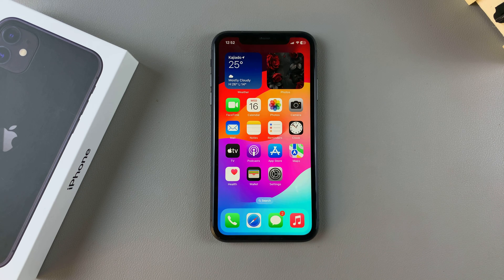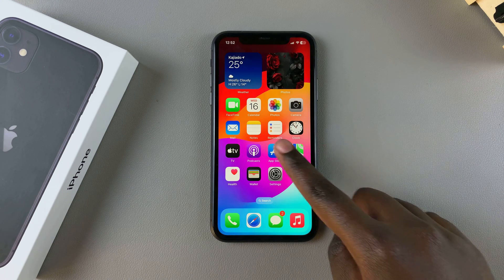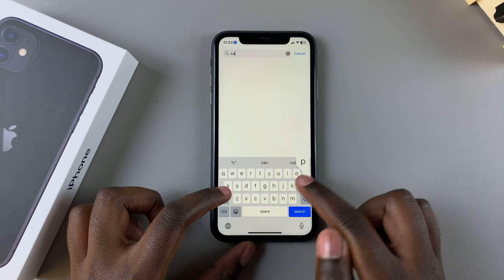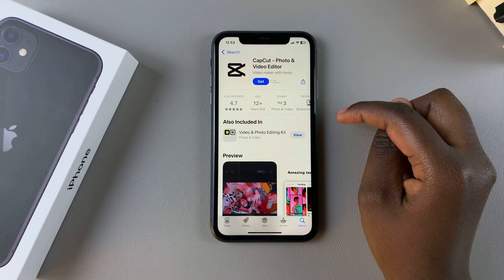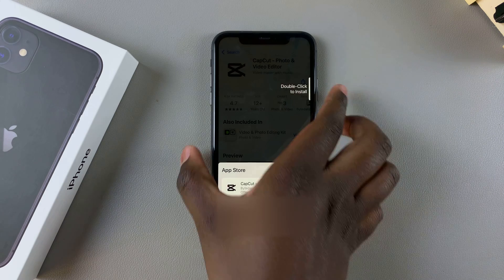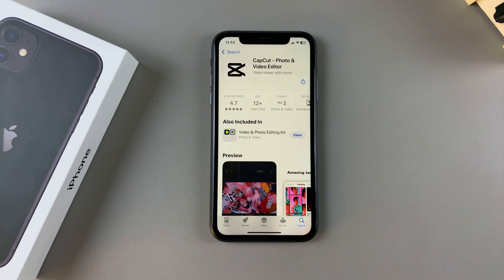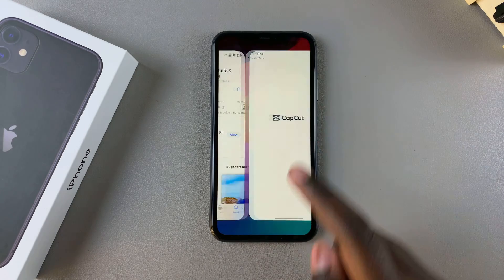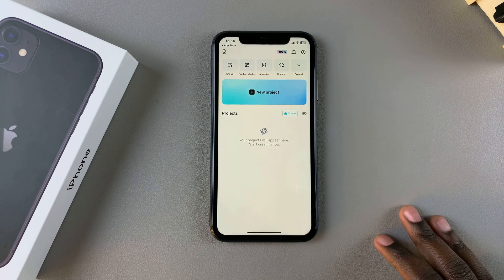How To Install CapCut On iPhone 11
Here's How To Download & Install CapCut On iPhone 11.

CapCut is a popular video editing app that allows users to create and edit videos easily. If you’re looking to install CapCut on your iPhone 11, follow these simple steps:

How To Install CapCut On iPhone 11 (Download CapCut On iPhone 11 Pro)

Tap the Search option (bottom right corner)
Tap Search bar
Type in CapCut
Tap on Get
Allow installation process

Apple iPad Pro 13-Inch (M4):

Apple iPad Pro 11-Inch (M4):

Cell Phone Tripod Adapter